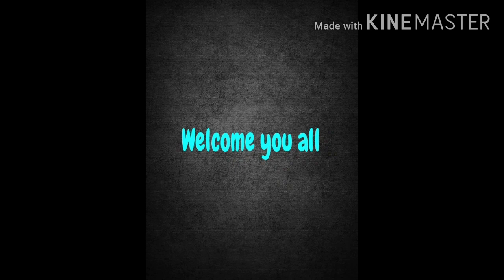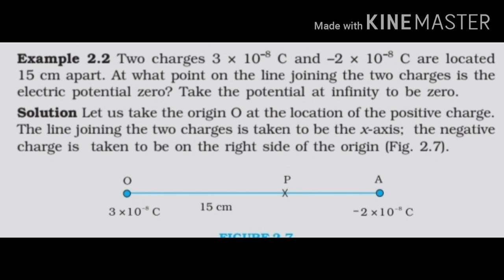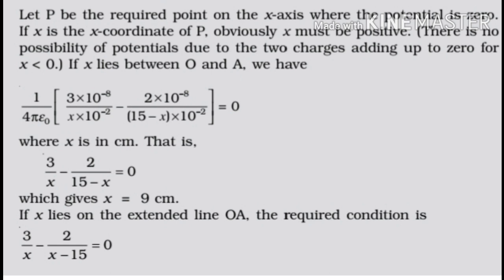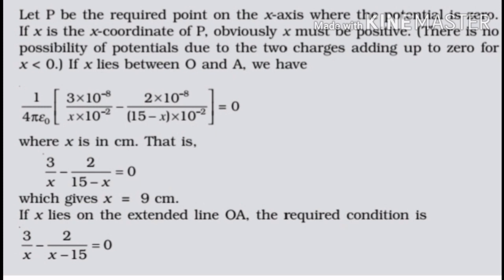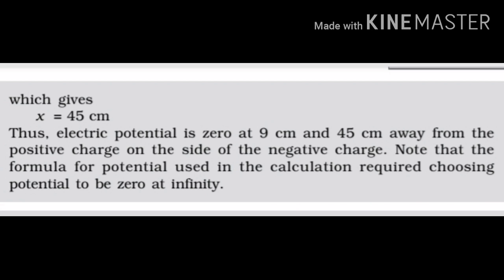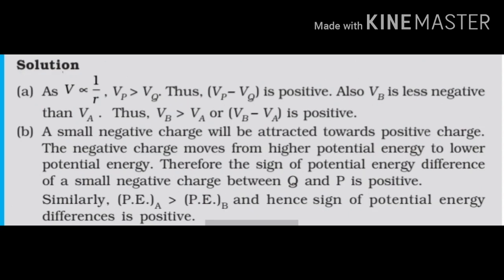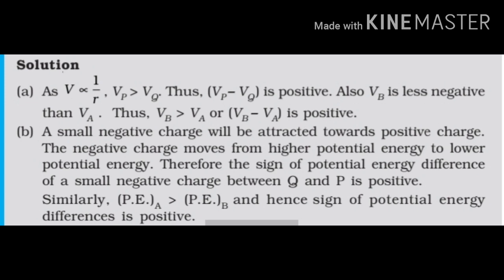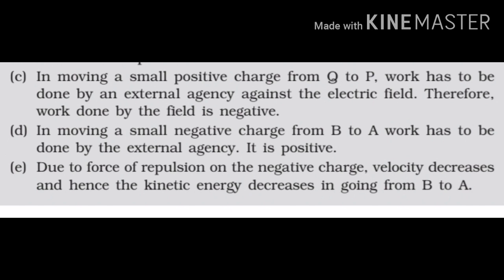Electrostatic potential and capacitance chapter -2 in12th physics example problem 2.2 and 2.3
Electrostatic potential and capacitance. Explanation of example problem explanation